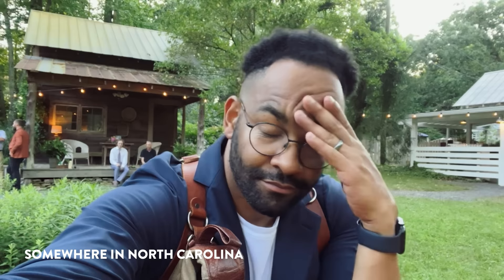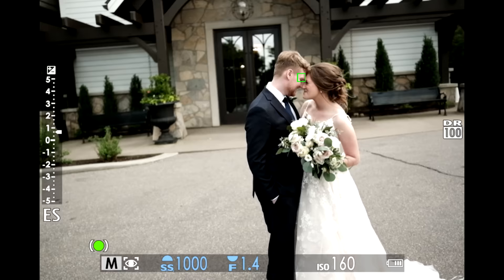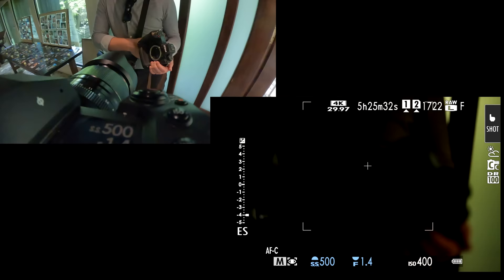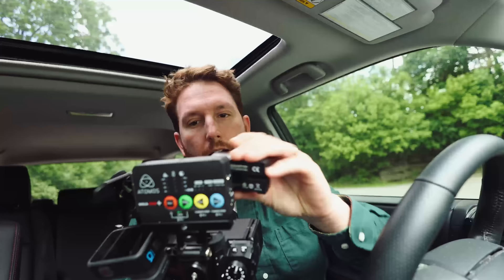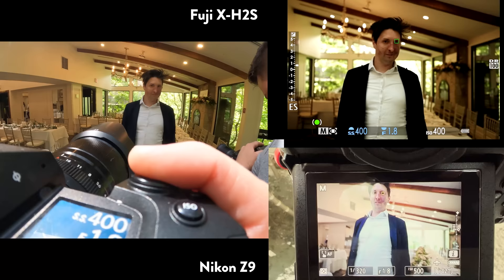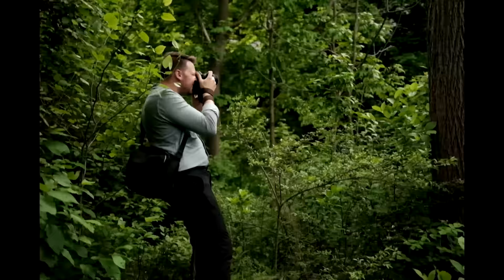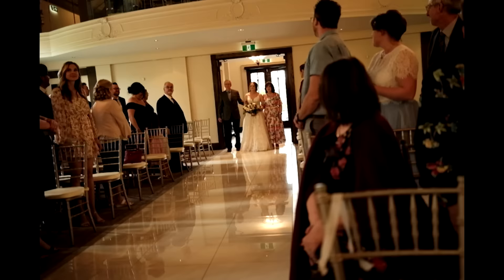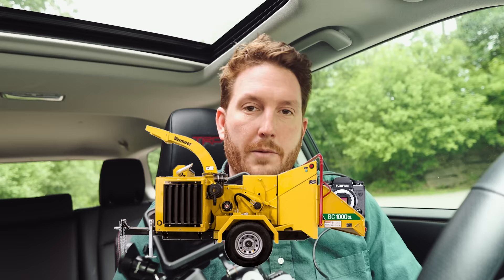Fujifilm X-H2s Wedding Photography Behind the Scenes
Fujifilm X-H2s behind the scenes wedding photography day. Plus Fujifilm X-H2s autofocus tests vs. Nikon Z9 and Canon R6.

for having me 3rd shoot today!